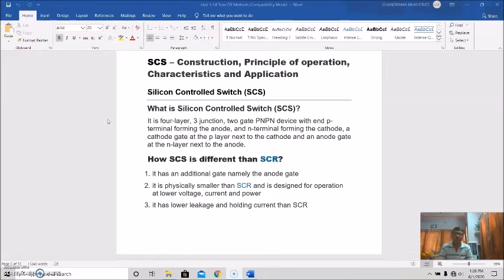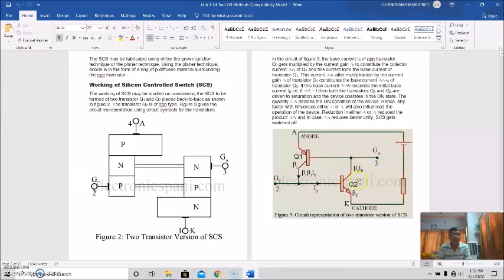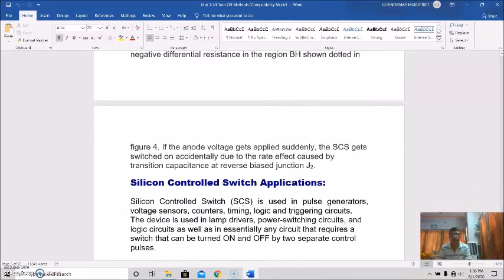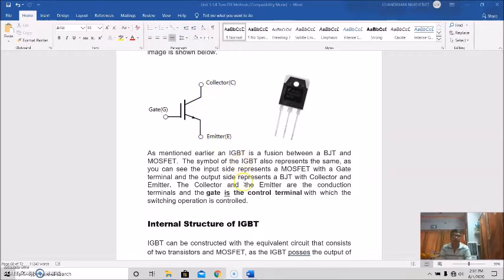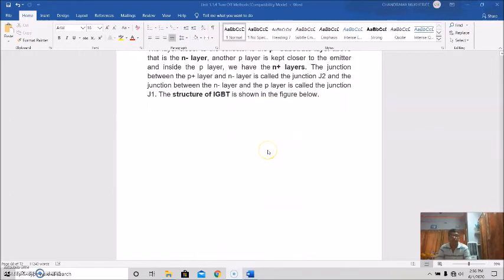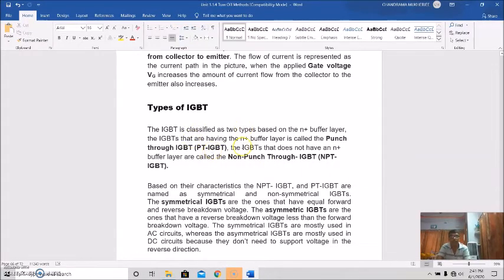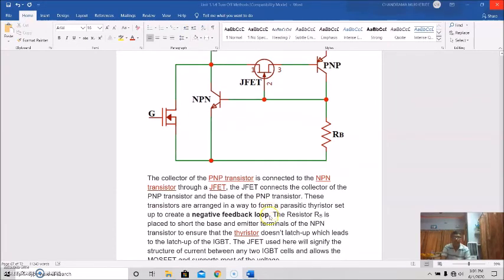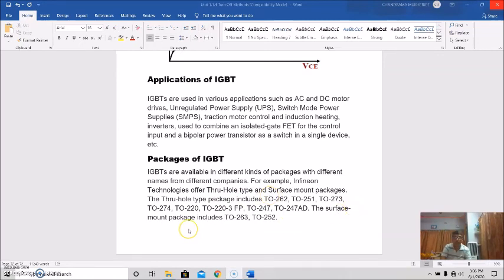Power Electronics and Drives Lecture - 5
SCS and IGBT